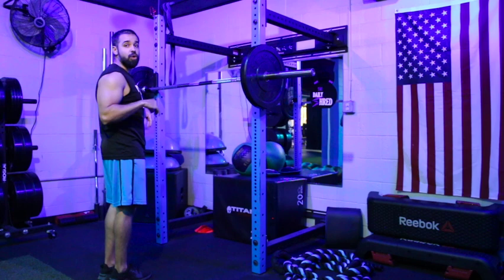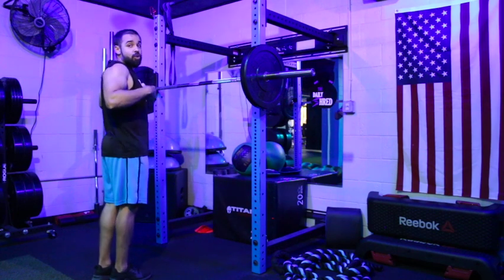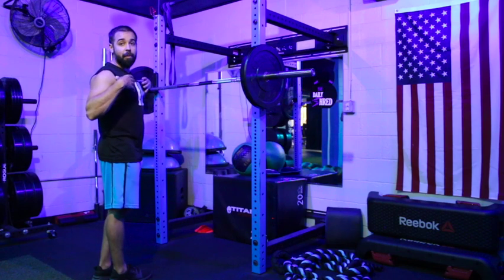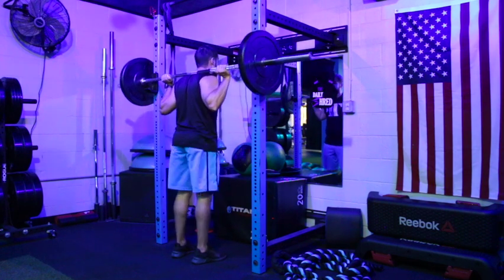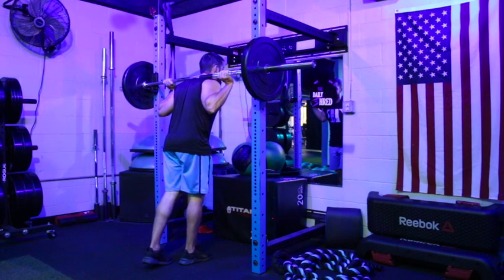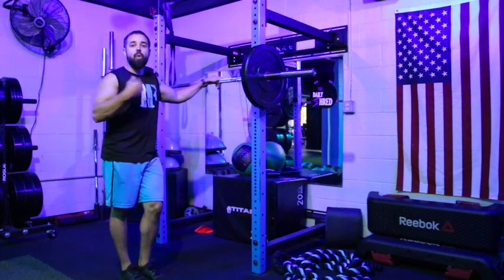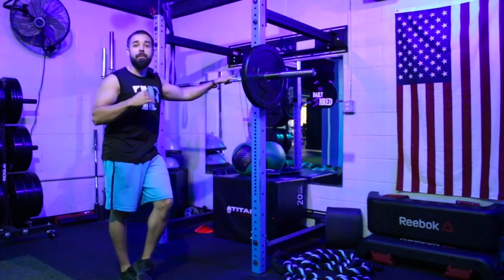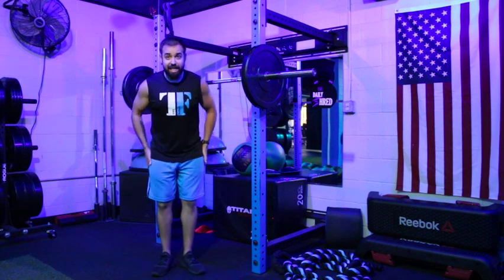Barbell Bomb Squat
How-To Demonstration Video for Barbell Bomb Squat

Key Tips:
1. Heel close with toes slightly apart
2. Keep chest up and bend knees as you get low
3. Come up 3/4 and then back down